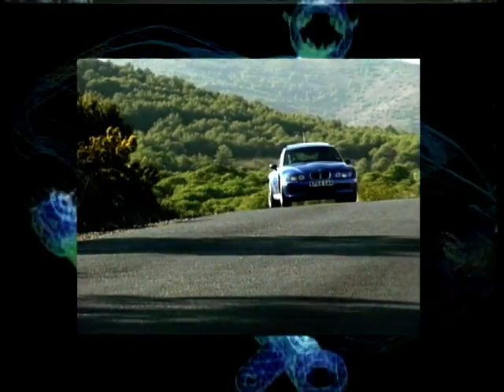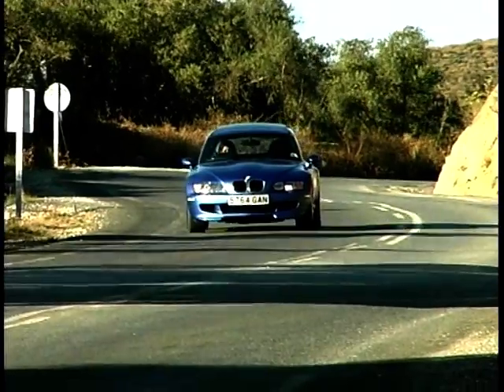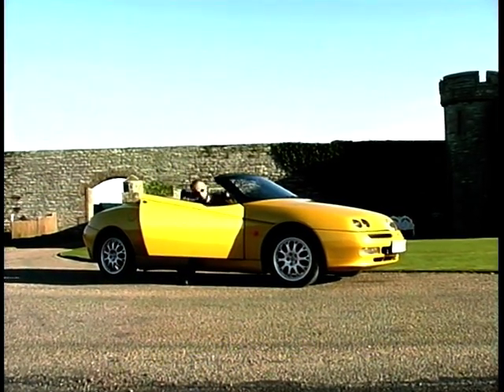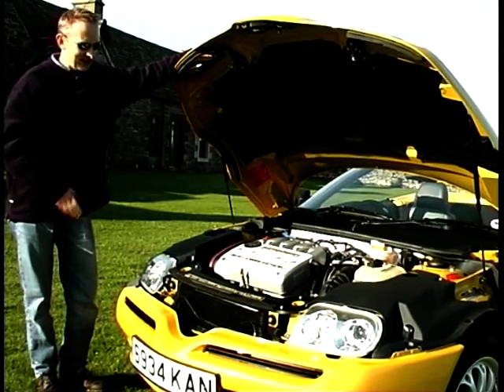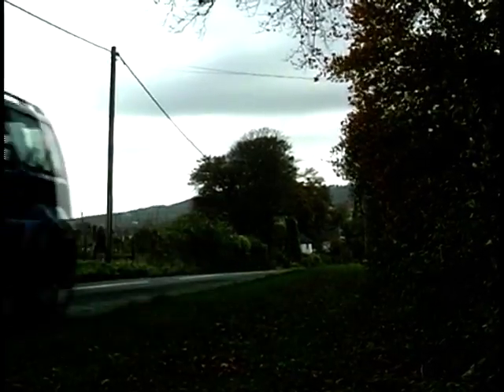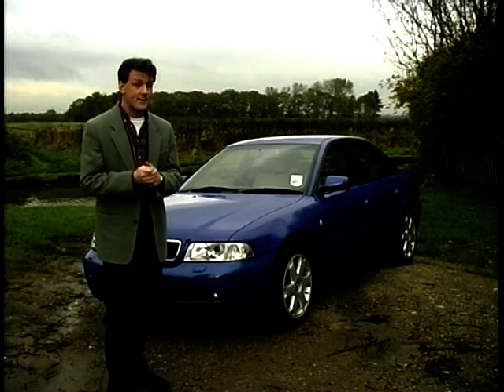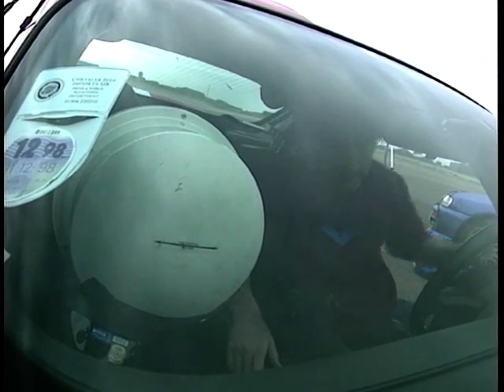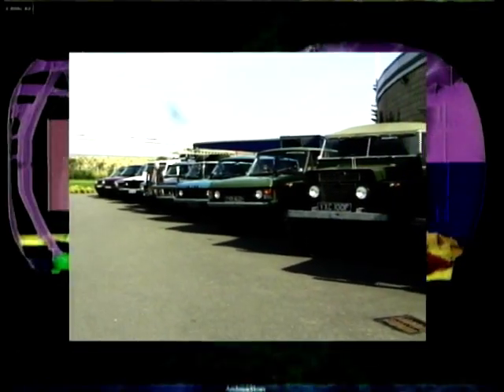Motor Week: Season 3, Ep. 3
In this episode of 'Motor Week' Ginny Buckley test drives the BMW M Coupe in Marbella, Jeremy Taylor takes a look at the Alfa Romeo Spider and Richard Hammond drives the Suzuki Jimny. Ian Royle test drives the Audi S4 and Peter Baker reports on the speed record for caravan towing.